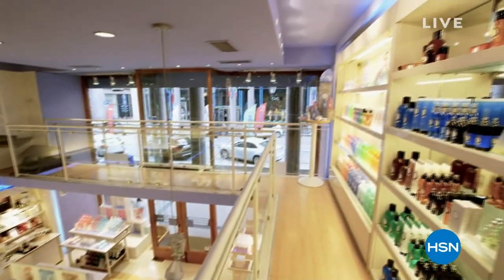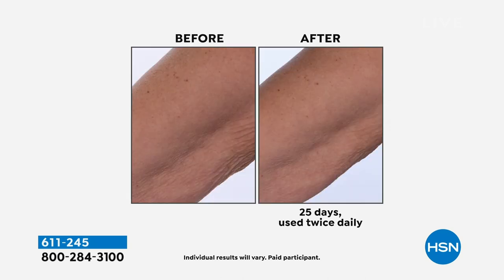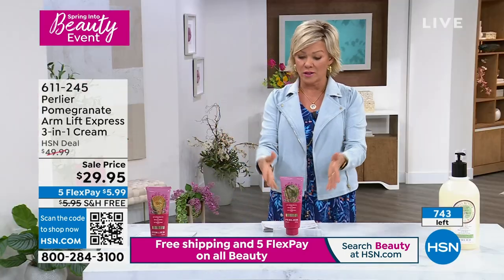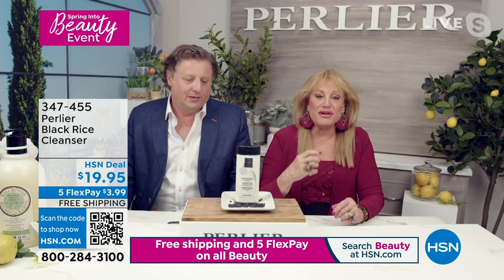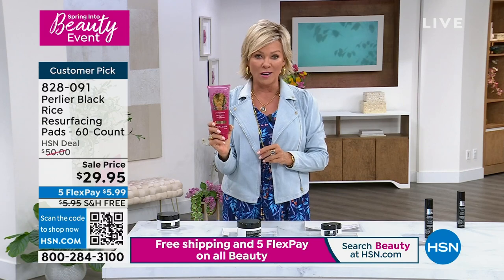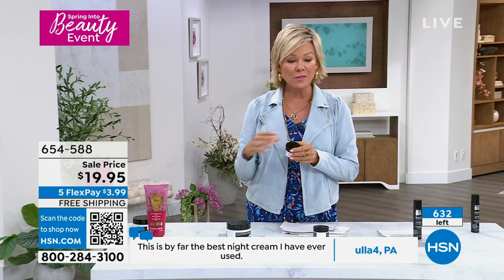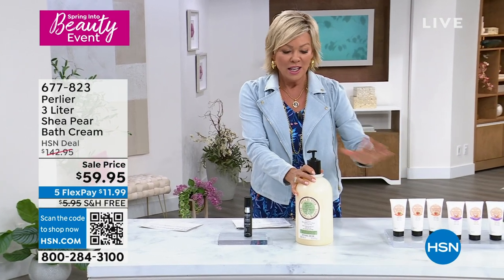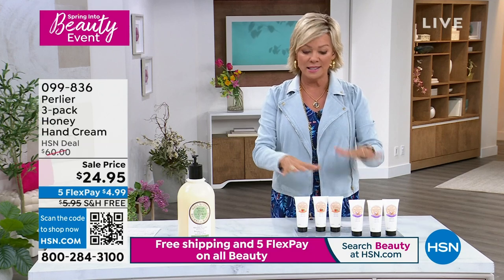HSN | Spring Into Beauty - Perlier 03.22.2023 - 11 PM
Discover spring's prettiest finds for your best skin, curated just for you... beauty.